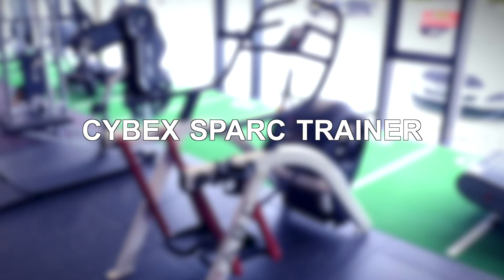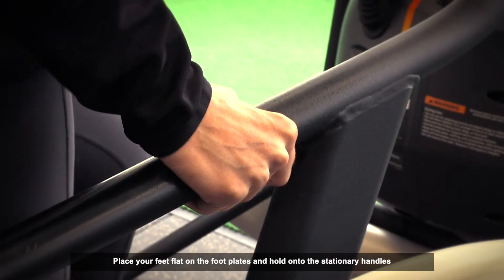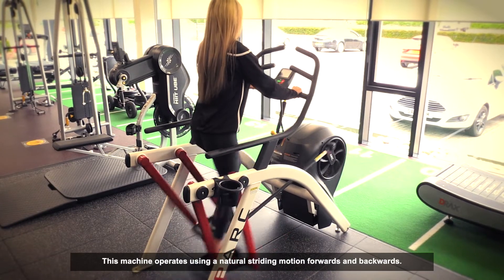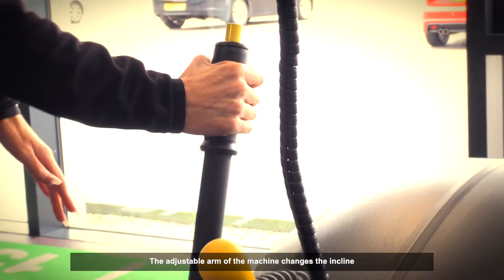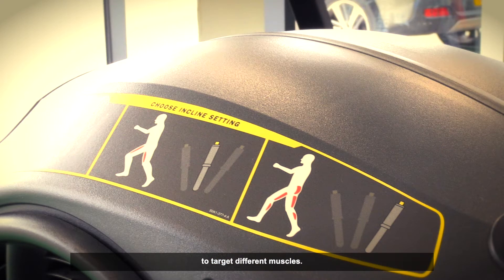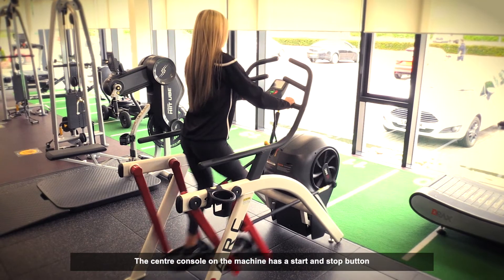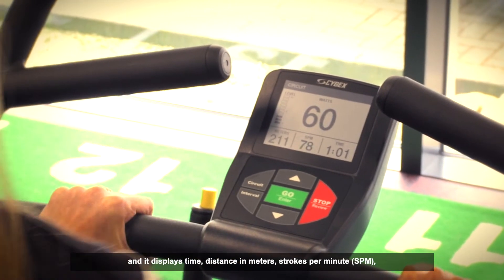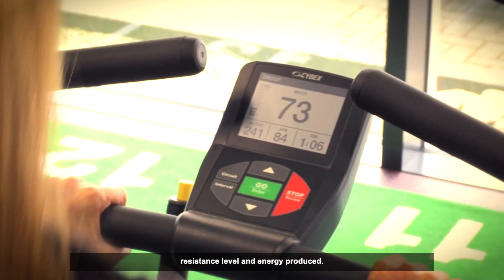Cybex SPARC Trainer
Instructional video on how to use the Cybex SPARC Trainer.